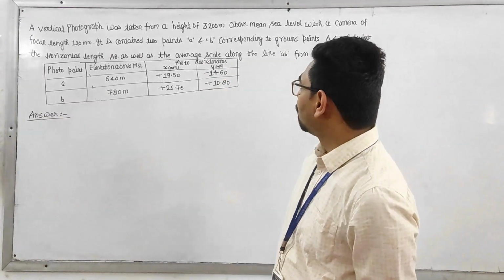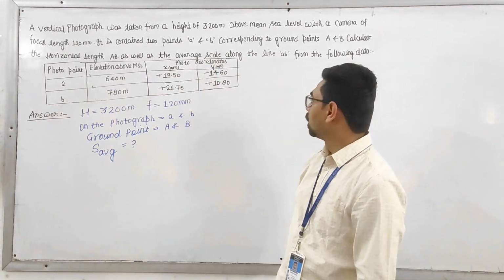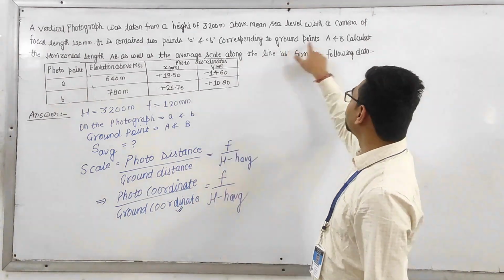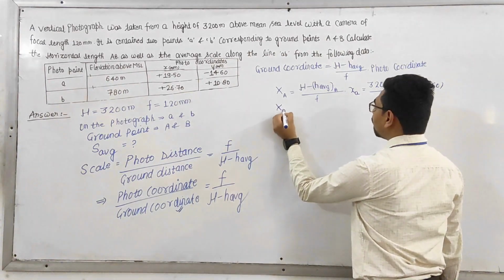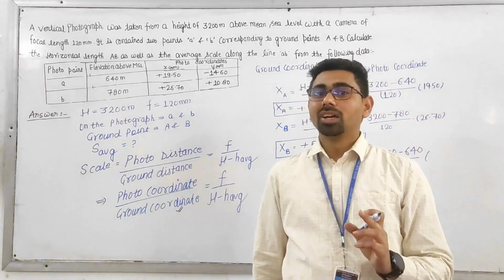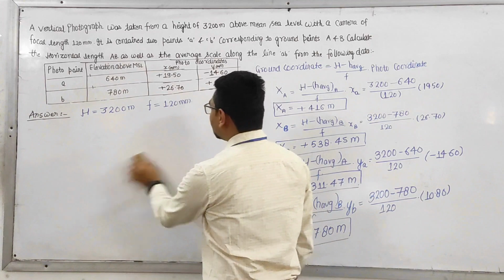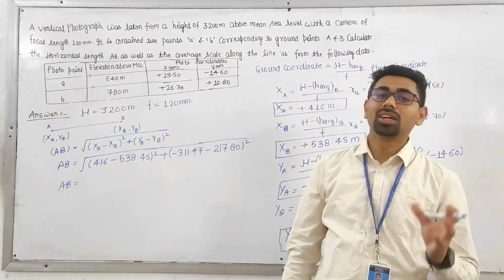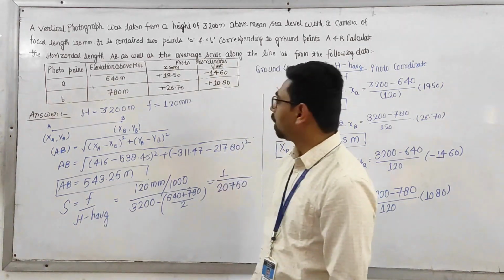Photogrammetry Numerical | Surveying & Geomatics| AKTU | 2 Marks in AE & GATE Examination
Hello Students
Welcome to our Photogrammetry Lecture Series! In this episode, we delve into the fascinating world of scale calculation within photogrammetry.
In this lecture, we break down the concept of determining the Ground Length using photo coordinates and calculation of the Average Scale
Subject- Surveying & Geomatics, Remote Sensing & GIS, GIS & Advanced Remote Sensing
Useful for B.Tech Civil Engineering, Agriculture Engineering &  Geoinformatics Students
Also Useful for  AE/JE & GATE Aspirants (at least 2 Marks)
Keep Supporting
With Regards-
Er. Nishu Bhardwaj
[PhD Pursuing (Civil Engineering), M.Tech, B.Tech]
Former IIRS-ISRO Trainee
Assistant Professor
AIR-143 in GATE 2023
CUCET AIR-2 in CUH, AIR-13 in CUJ
Qualified Exams- RRB JE, Indian Bank Specialist Officer (Assistant Manager), NRSC-ISRO Research Scientist.